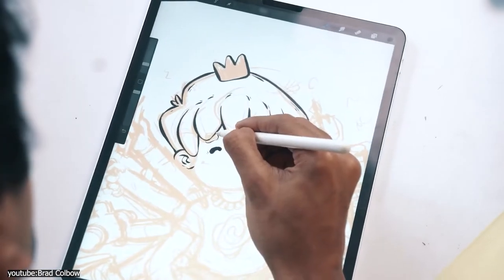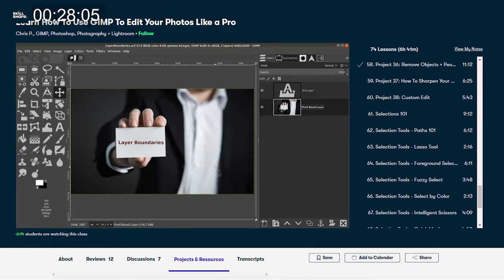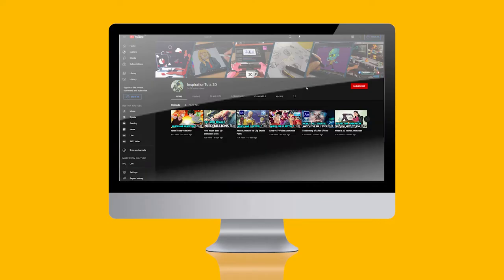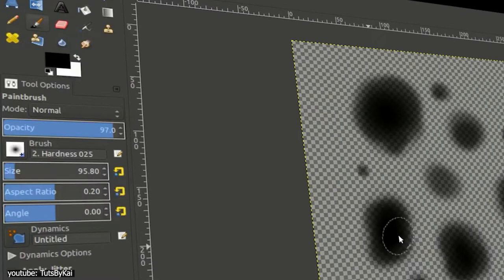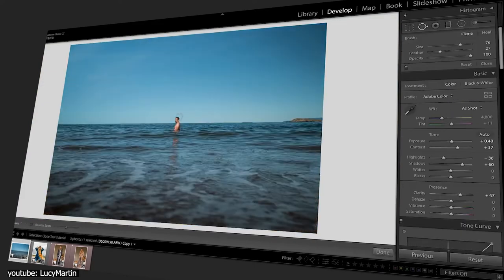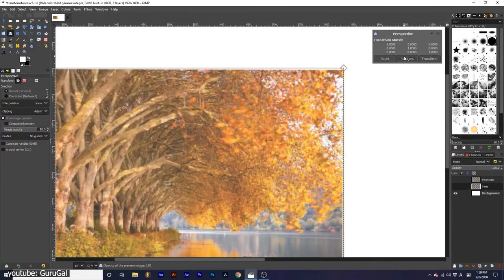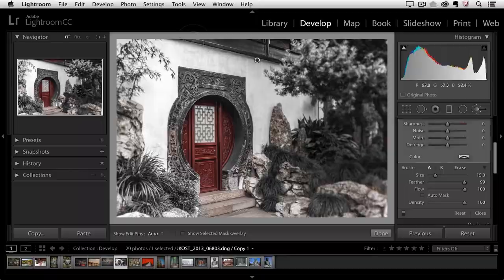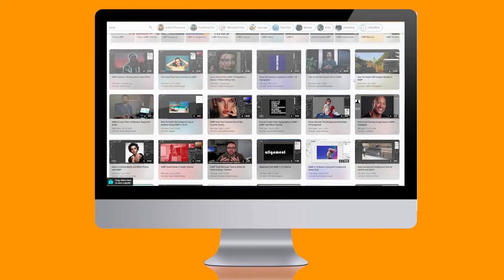GIMP vs Lightroom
one very important thing, most notably when it comes to 2D digital art, is the post production editing of your drawings and digital paintings.
so !! we thought it would be a great idea to compare between one of the most popular and most known software used to edit pictures post their production ( gimp and lightroom ) , whether 2D art or photography.
If you want to learn more about gimp and lightroom we choose two amazing courses for you today that will help you do just that.

01 _ The first course by Chris Parker, Learn how to use GIMP to edit your photos like a pro .

02 _ The second course is Adobe Lightroom Master Class by Nigel Danson .

00:00 intro
01:55 Software Overview
03:57 interface
06:31 Tools and workflow
09:20 learning curve